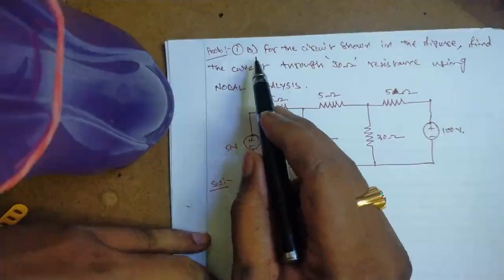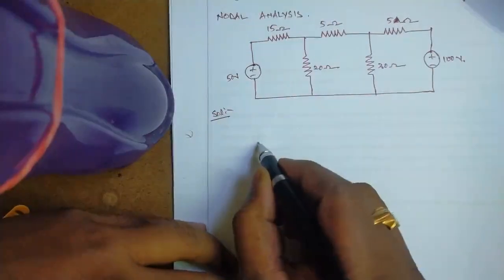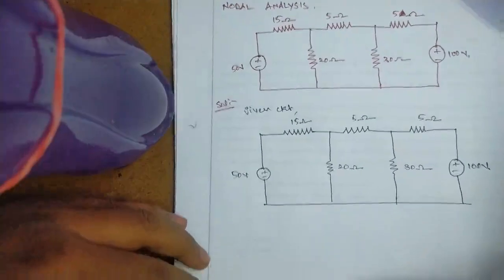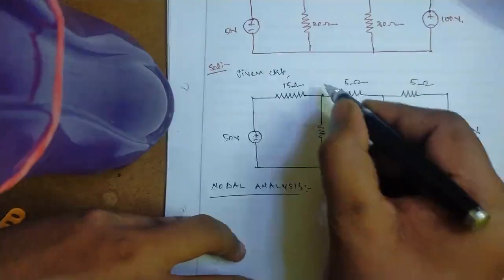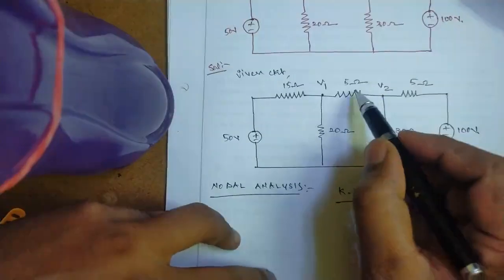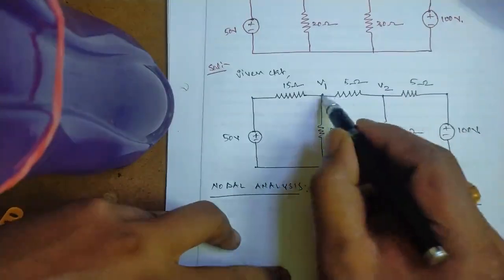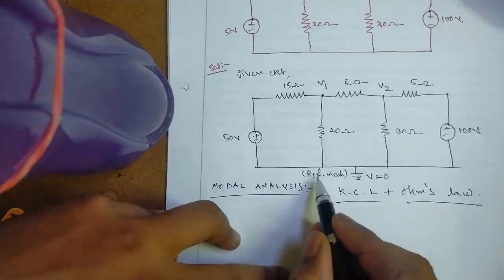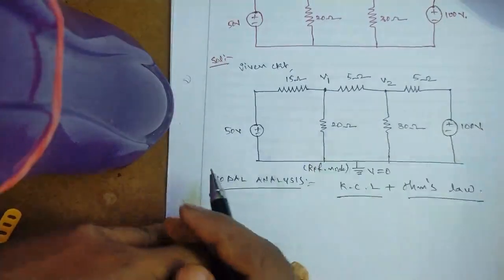LEC - 11 - Problem on Nodal analysis - problem 1B